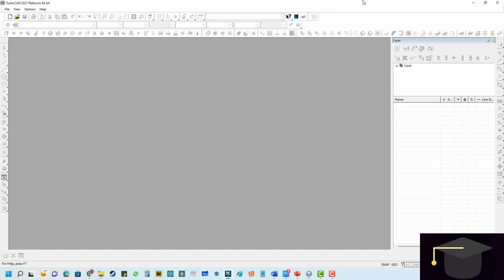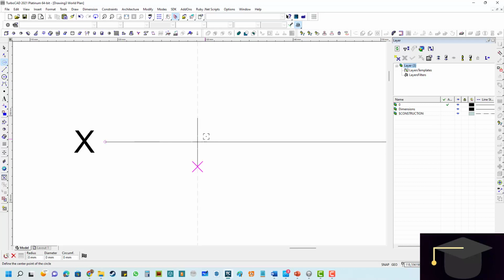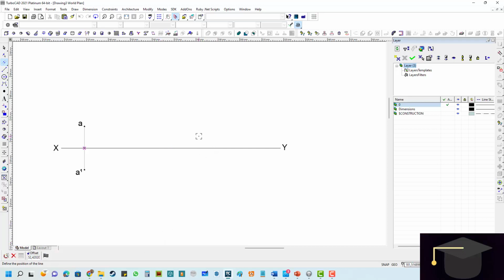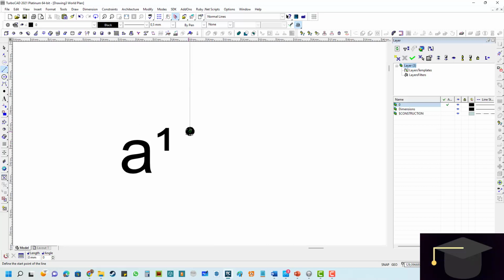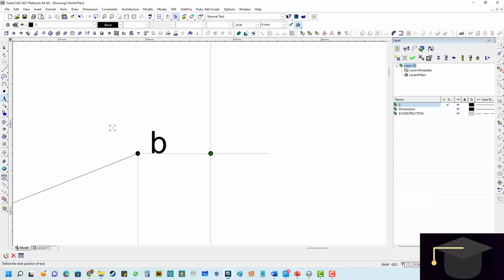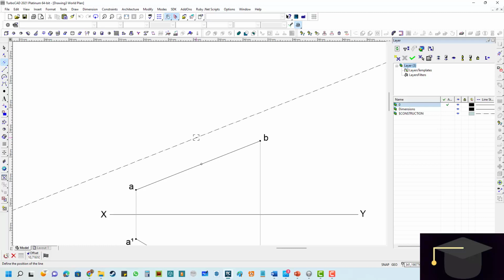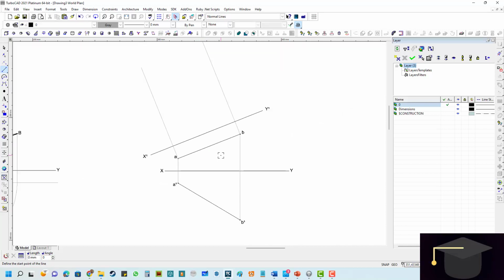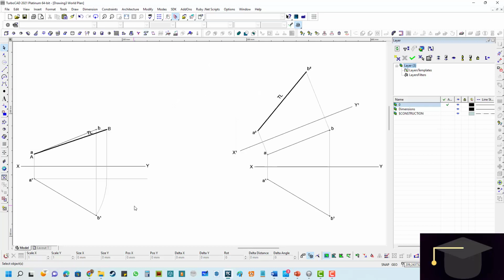Determine the True Length of a line segment using the cone and projection methods - TurboCAD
As an educator, I created this video to support students and anyone interested in learning more about Engineering Graphics and Design (EGD) / Technical Drawings.

Determine the True Length of a line segment using the cone and projection methods
TurboCAD